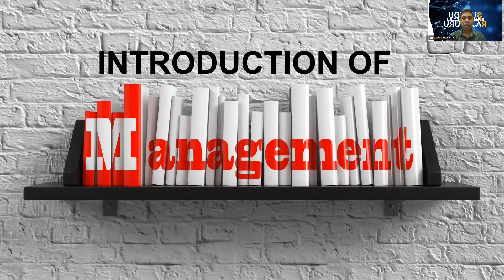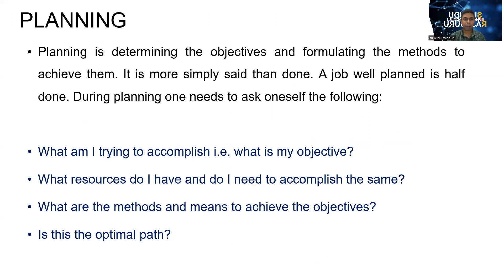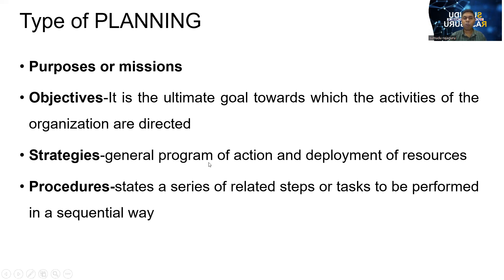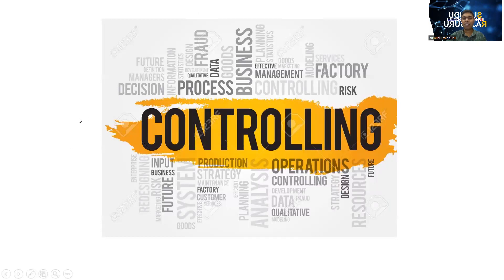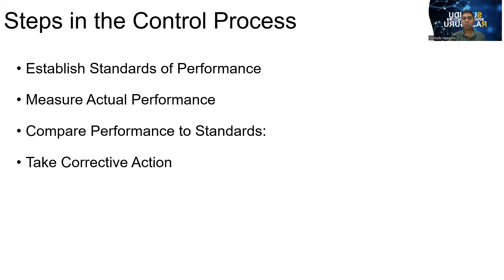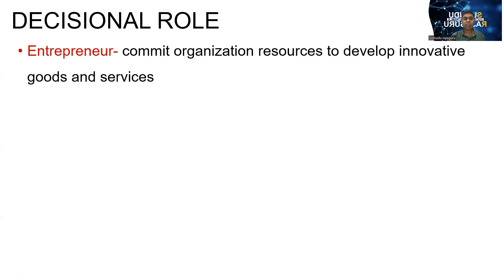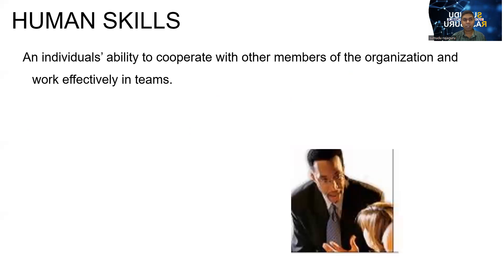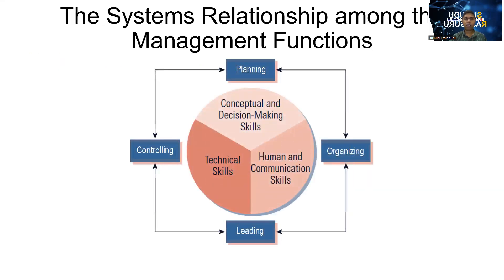Introduction of Management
The management process consists of four primary functions that managers must perform: planning, organizing, leading, and controlling. Staffing is also another management function and it is handled by the HR department. This video contains very basic things related to management and this will support beginners in the co-operate sector.